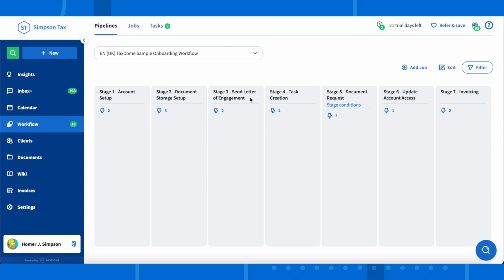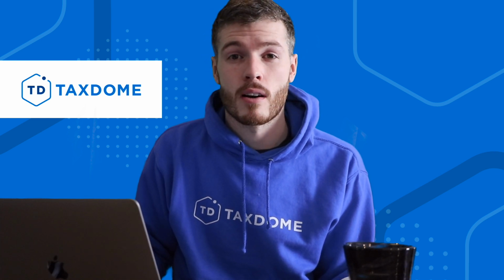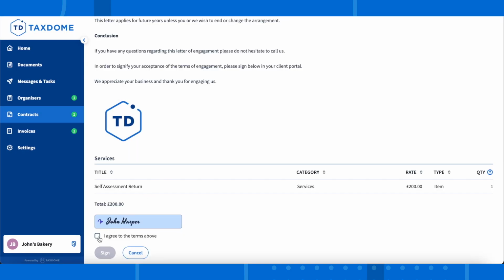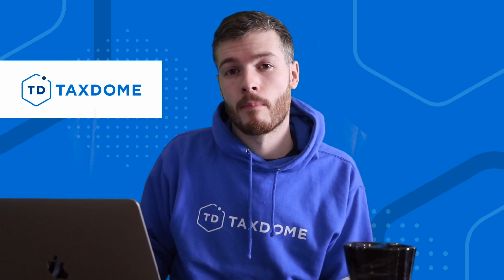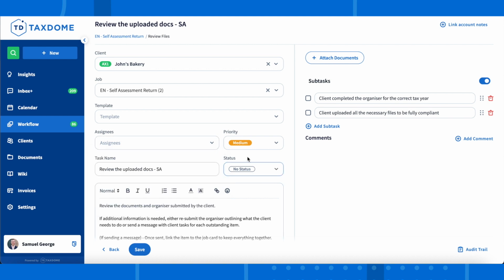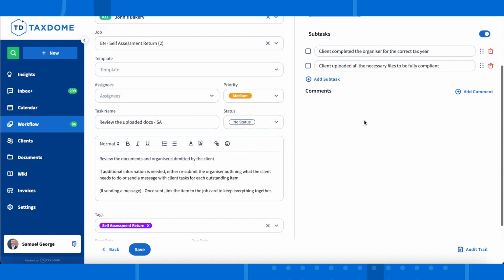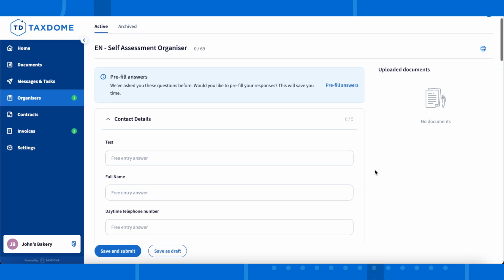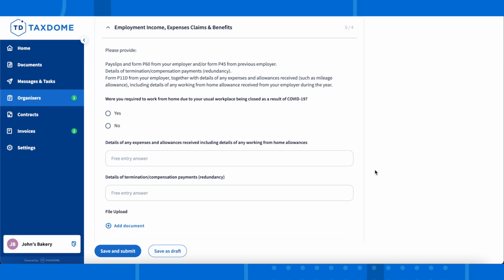TaxDome Sample Workflow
This video is an overview of the sample workflow available in our template library - EN (UK) TaxDome Sample Workflow.

In the video we recap the automations triggered in each stage as well as the process for a job moving through the flow. When using the automation, we recommend consulting the wiki page to learn more about why certain automations are triggered and any additional features.

You can also check out the TaxDome Academy for a full list of courses for you and your team.